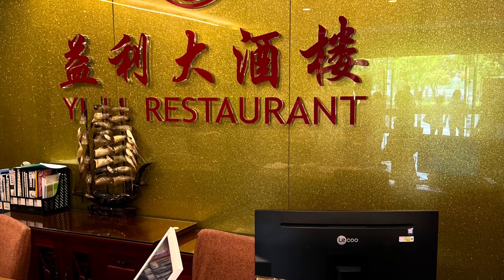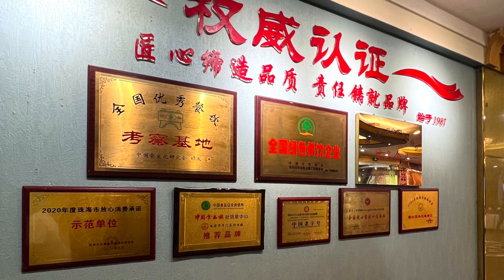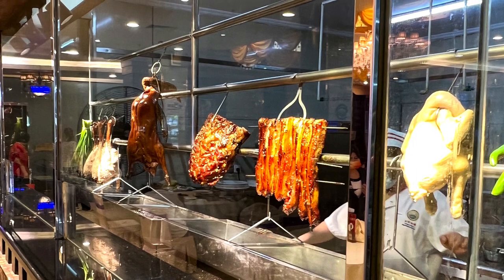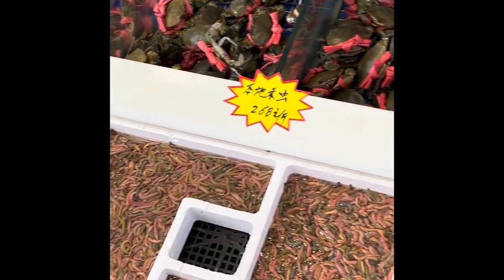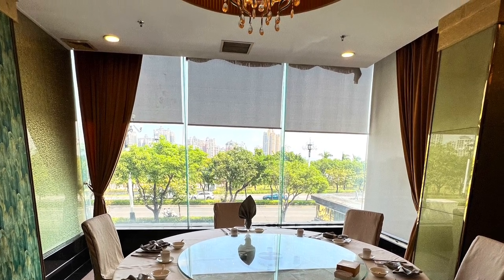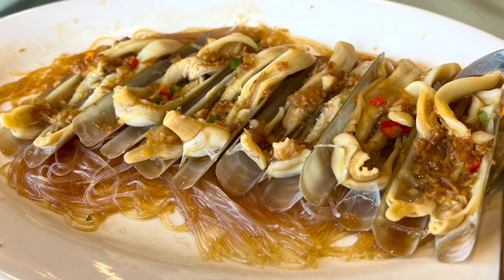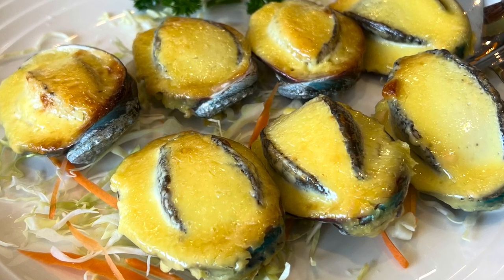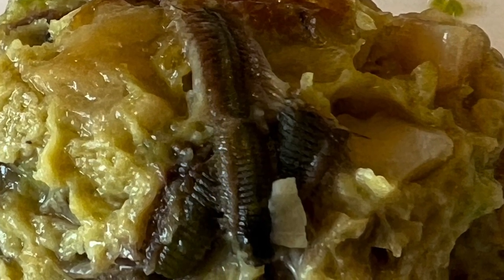Yi Li Restaurant - Zhuhai, China Foodie (Recommended)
Here is my review of my lunch at Yi LI Restaurant in Zhuhai, China.  Zhuhai is a port city now connected to Hong Kong through the Hong Kong-Zhuhai-Macau Bridge.  You can get there in about 90 minutes from Hong Kong.  I am pretty confident if Michelin were rating restaurants in Zhuhai, this would garner at least a recommended rating.

This restaurant is located at 1669 Xidi Rd, Doumen District, Zhuhai, Guangdong Province, China and it has been running for close to 40 years.  It is a HUGE restaurant by North American standards and has 2 floors with over 40 private rooms of various sizes.